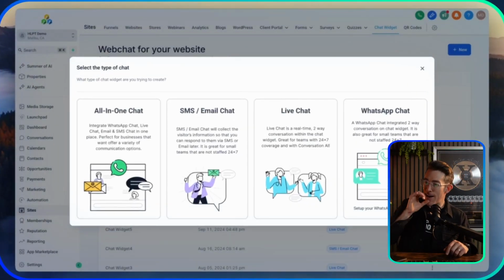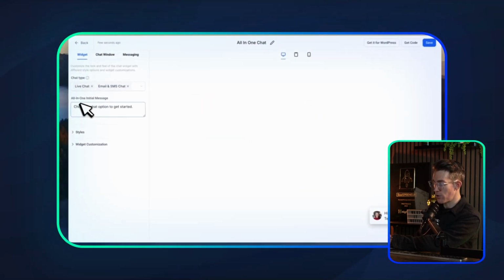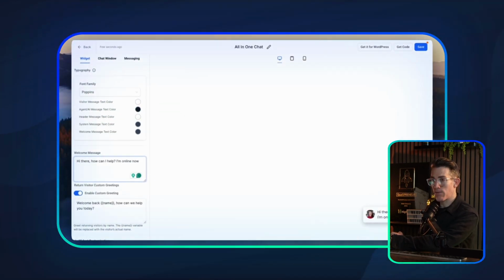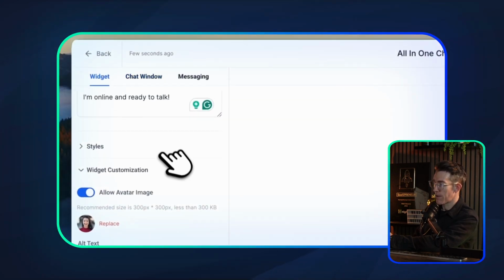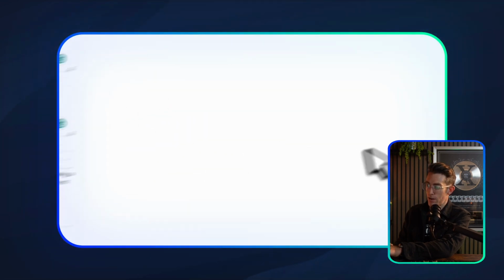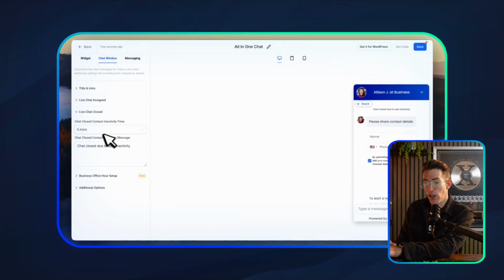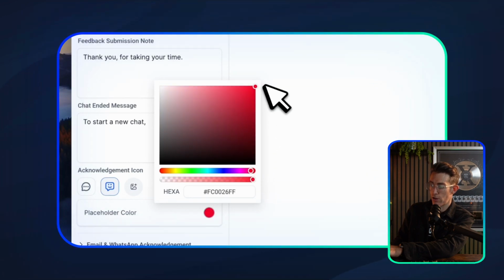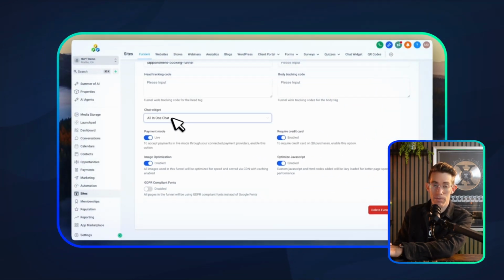Turn Visitors into Leads: Full Chat Widget Walkthrough in HighLevel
⏰ **Timestamps:**

0:00 Introduction to Chat Widget
1:30 Setting up the Chat Widget
5:00 Customizing Chat Widget Appearance
8:45 Integrating with HighLevel Workflows
12:10 Best Practices for Engagement
15:30 Advanced Lead Capture Strategies
19:00 Q&A and Troubleshooting